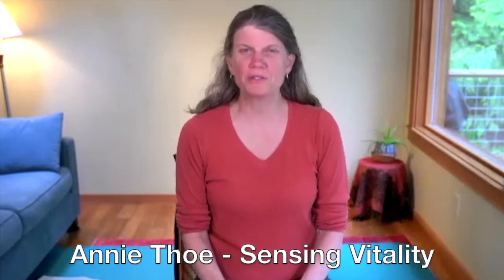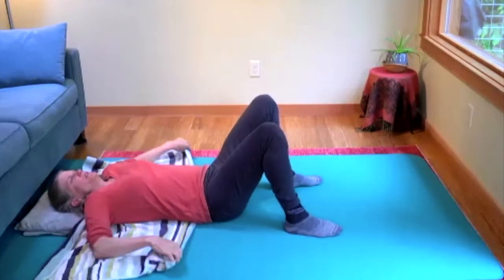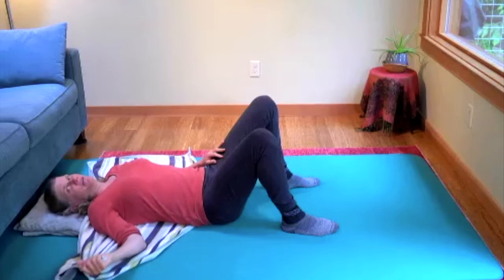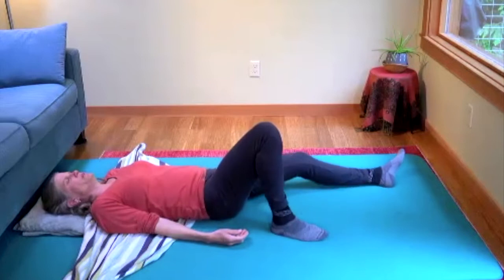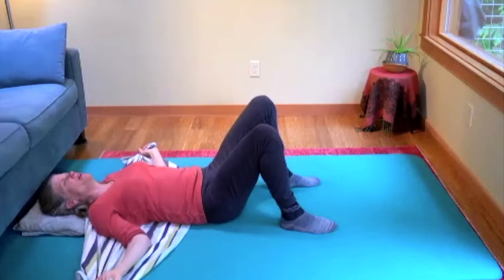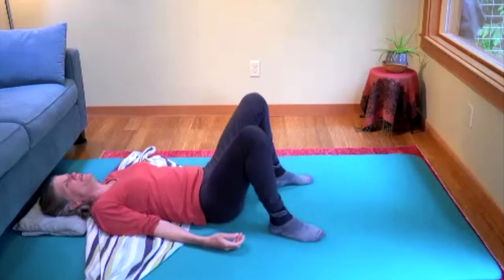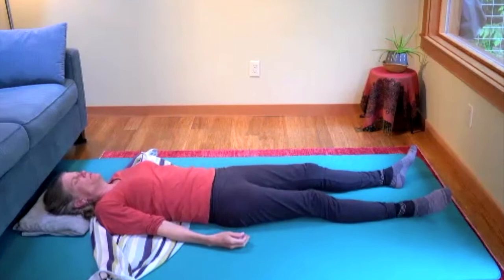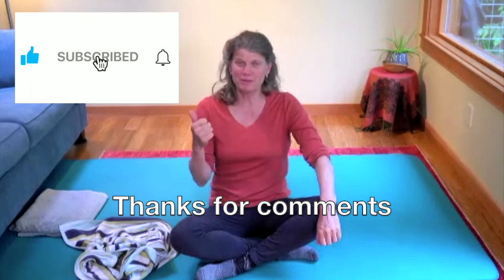Gentle Shoulder Relaxation with Feldenkrais & Bumblebee Flight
Looking for a gentle way to relax shoulders? Relax shoulders naturally? Gentle exercise for tight shoulders?

This Feldenkrais lesson is adapted from nature, the way bumblebees can adapt to winds and stay relaxed and on course. So much to learn from bumblebees!

This is a short, separate Awareness Through Movement lesson from the Bumblebee series on Patreon channel for relaxing shoulders and opening the chest -- and is a shortened version of Class #2.Bees are remarkable--they recognize individual human faces, can carry 75% of their body weight and have fluidity to roll as they fly.  We also need them to pollinate our fruits, trees, vegetables and flowers - since the bumblebee with its 250 varieties across the world is one of the most thorough and diverse pollinators of all!
This little lesson is just a beginning to feel like a bumblebee as well as the freedom in your shoulders!

 In my in depth Feldenkrais and Nature Awareness classes, we learn from an animal or nature element how to move, to heal from injury and become more aware for survival, improved skillfulness of movement and pleasure!

Annie Thoe
Feldenkrais and Nature Awareness Teacher